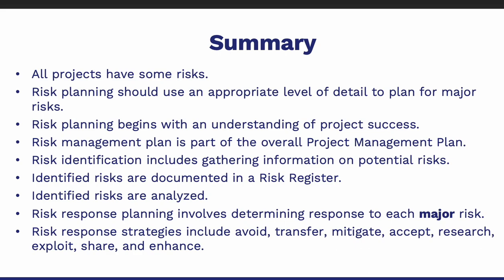BUS218 Chapter 11 Overview